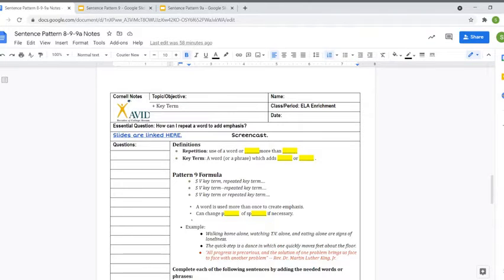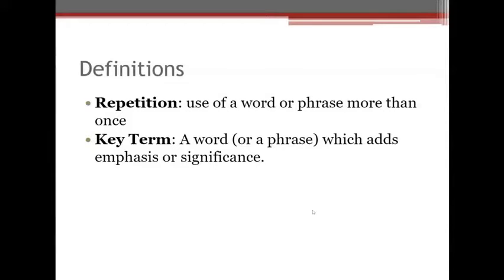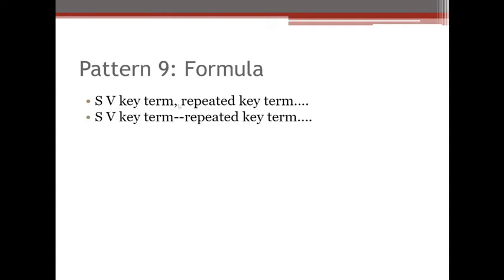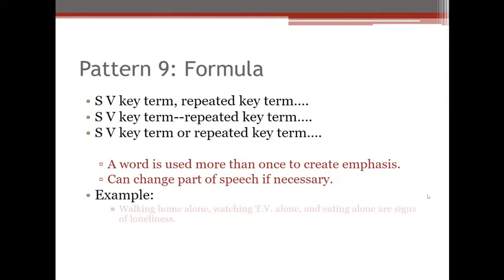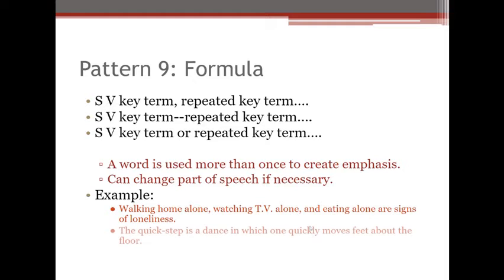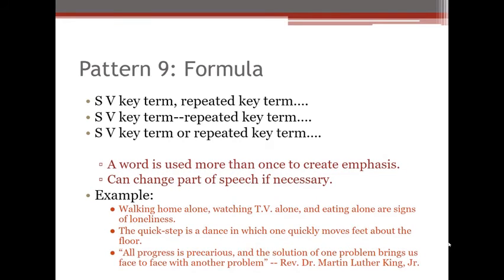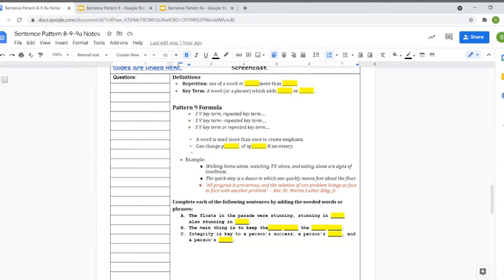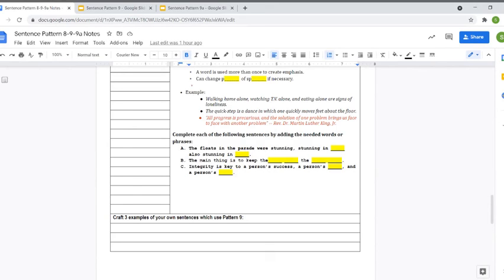Sentence Pattern 9